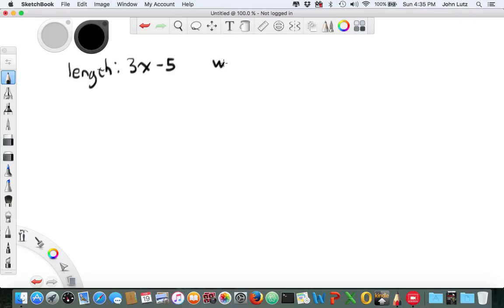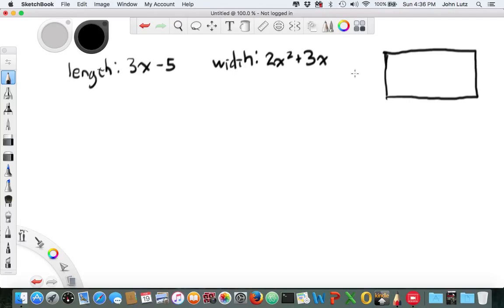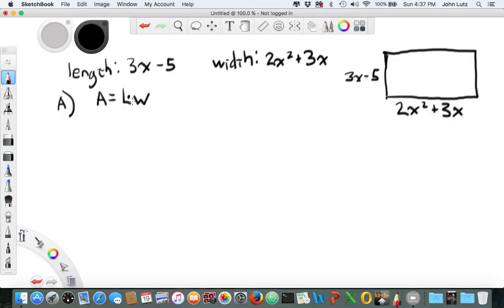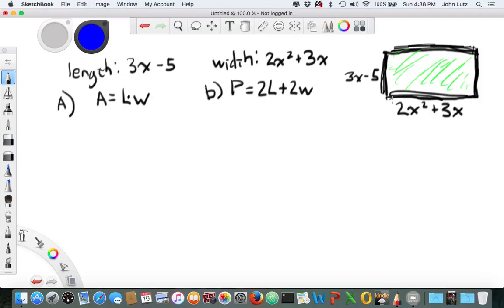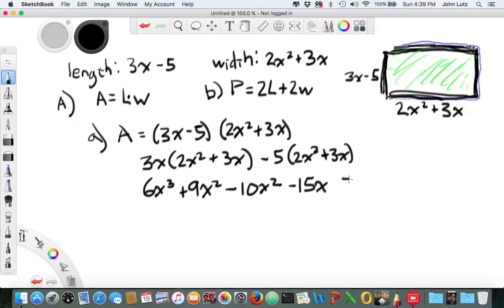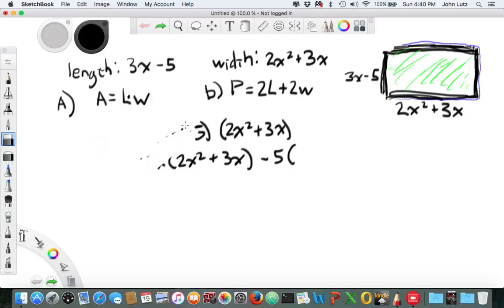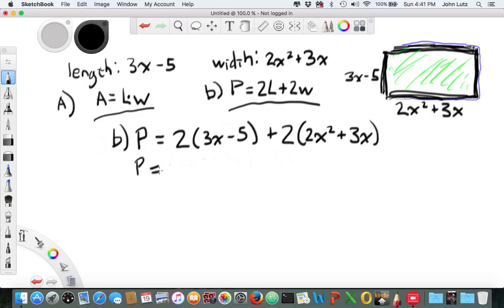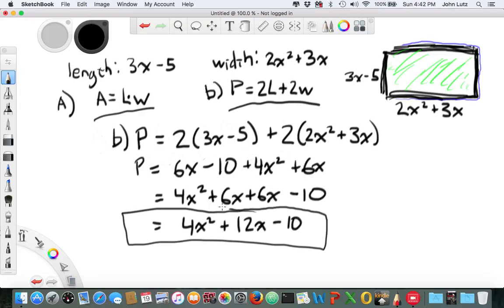20170220 Poly WP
Video solution to a basic word problem involving polynomials.